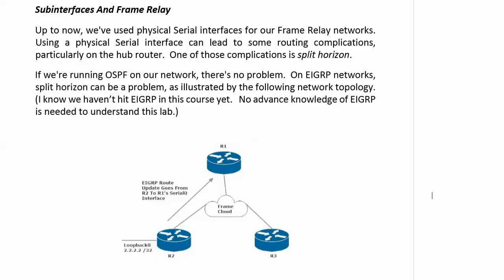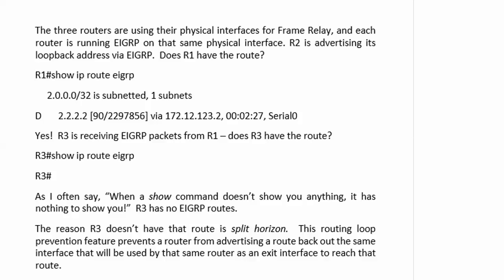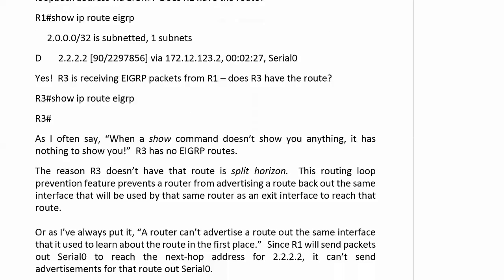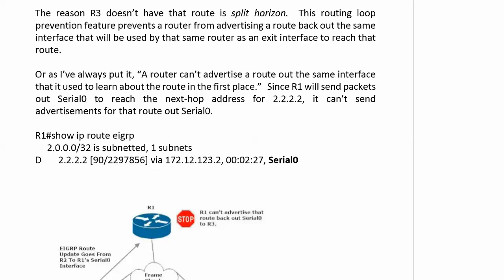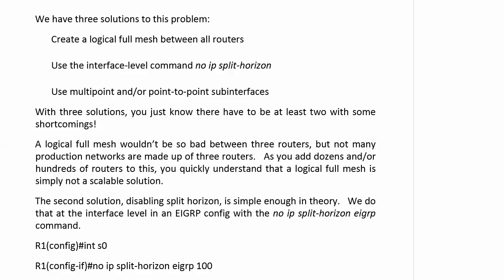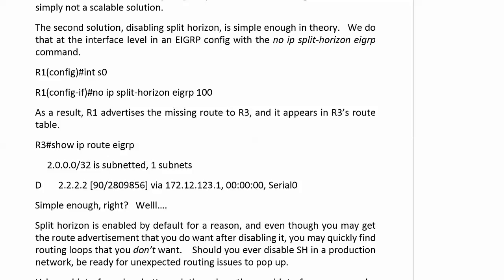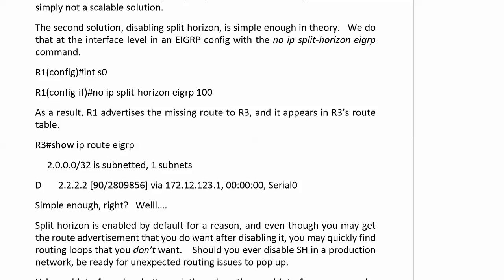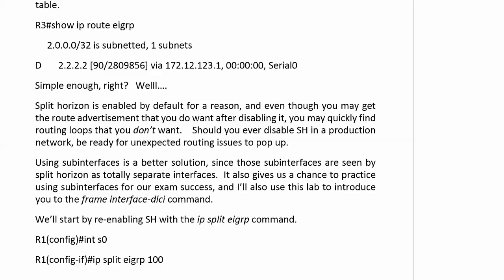345 Frame Relay And Subinterfaces Discussion